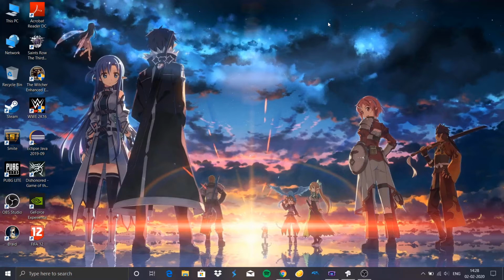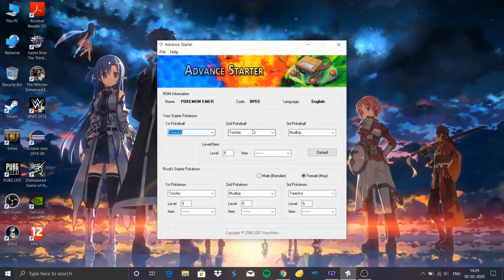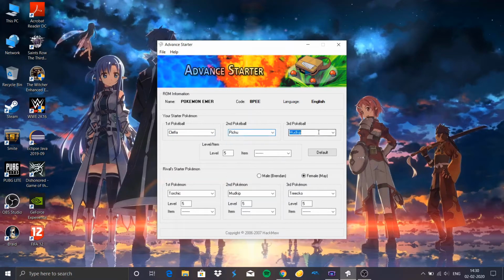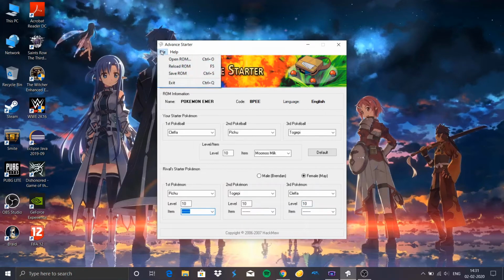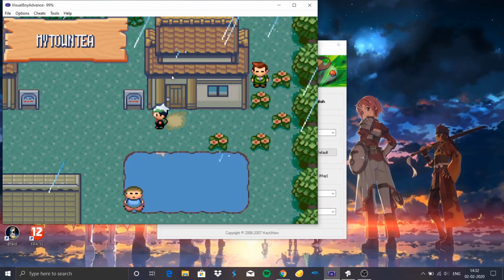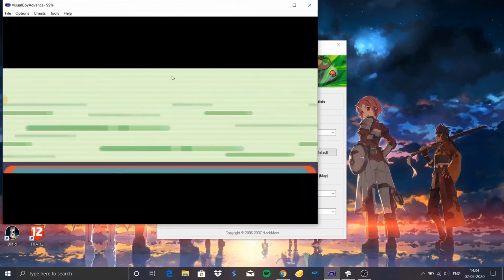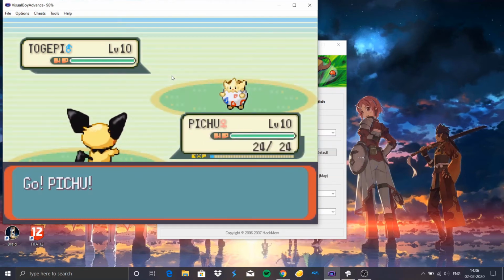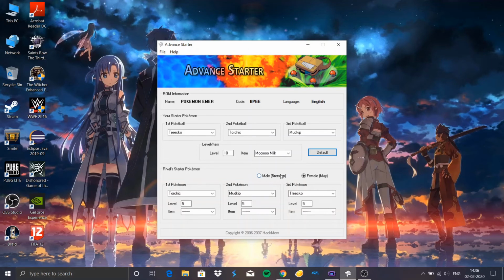Edit Starters for Any GBA Game. ADVANCE STARTER EDITOR TUTORIAL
Hey guys I am back with another video. Sorry for such a long gap between the videos as I had encountered some issues with Advance Text Editor. Maybe the tool is busted or something. I will try to get it to work or find some other alternate to it. But till them I thought I might as well cover other tools. So with that this Advance Starter Editor as the name suggest used to edit starters in the game. Any doubts ask in comment section.